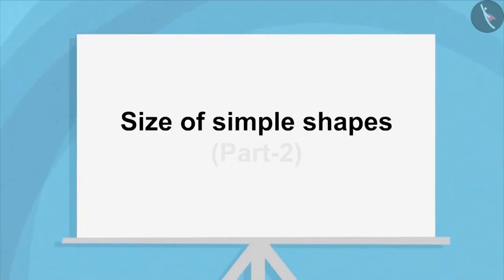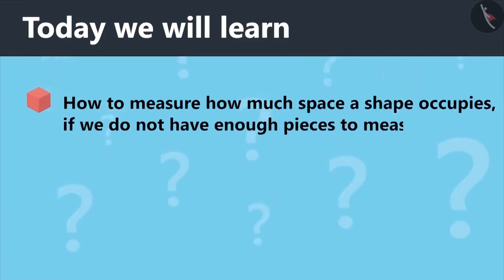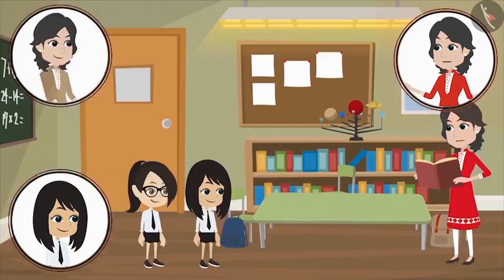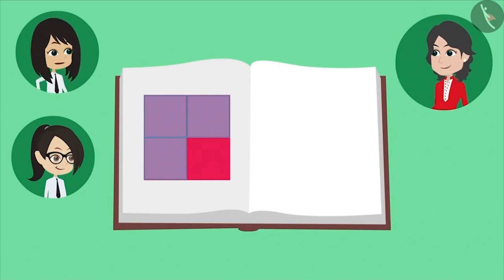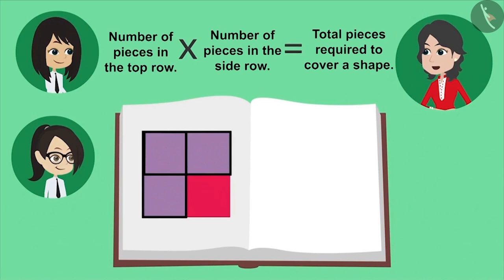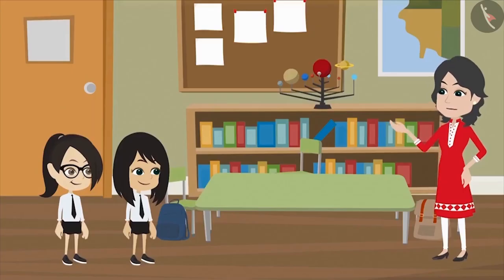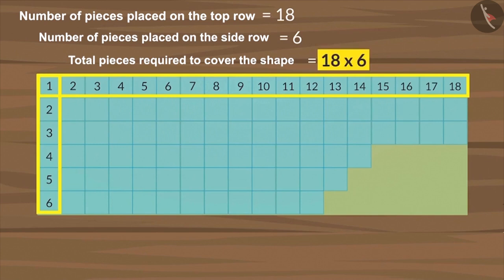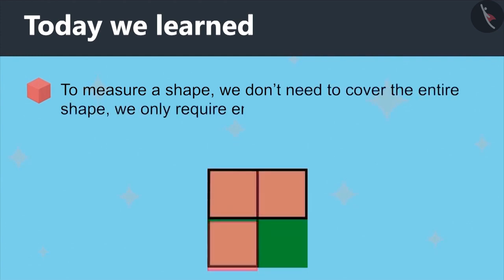Size of simple shapes | Part 2/3 | English | Class 4